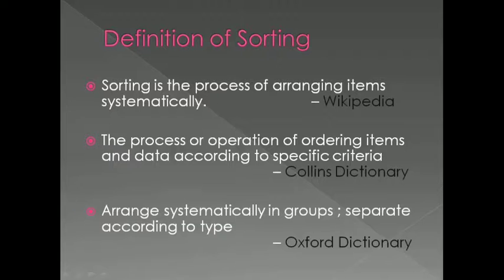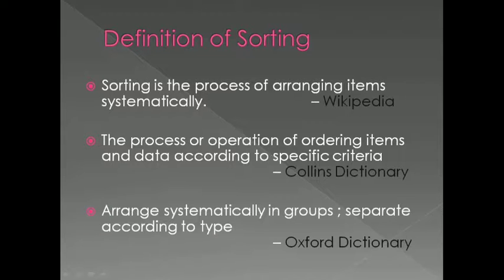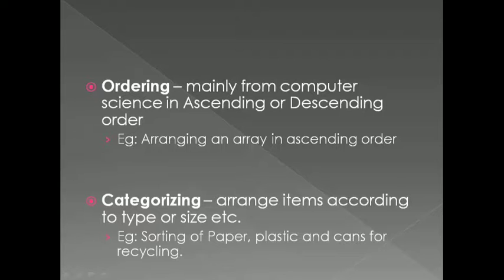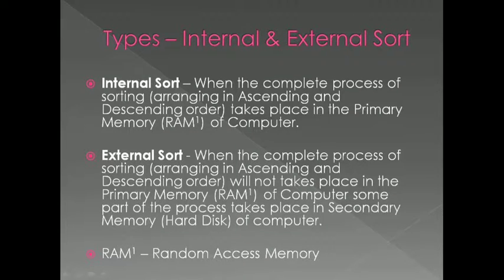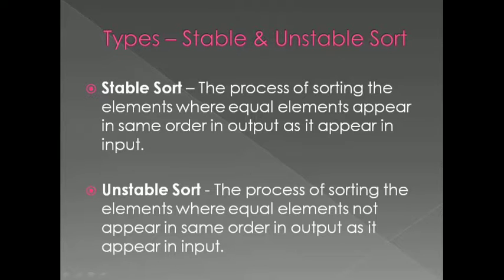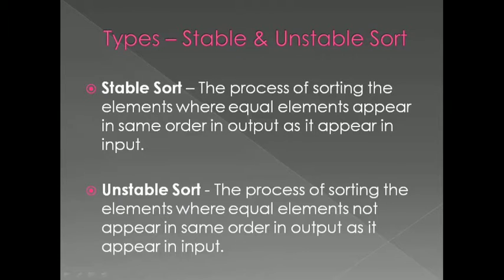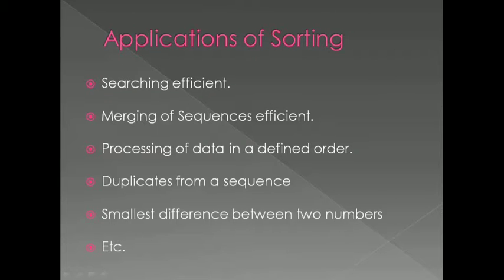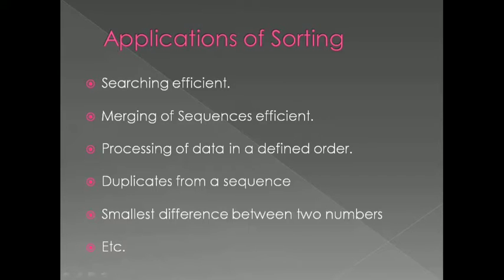Data Structures - Sorting - Part 1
This video is about understanding of what is Sorting so that we understand the Sorting algorithms with much ease.
Sound quality of video is not good. Please use earphones. I will share another video of this with improved sound quality.